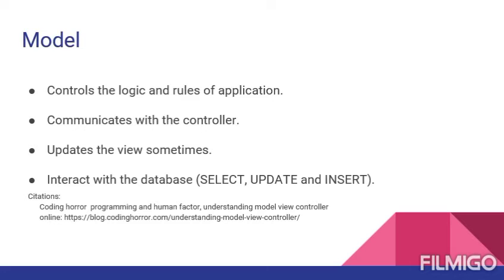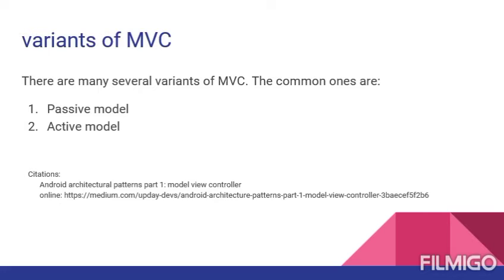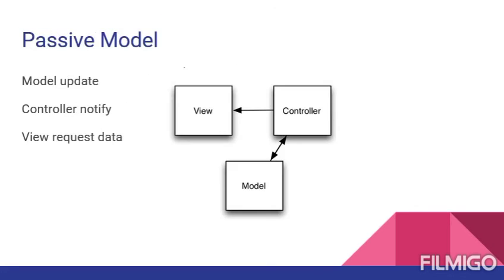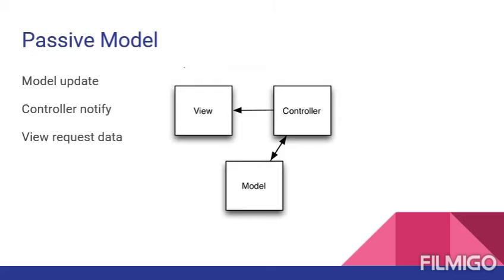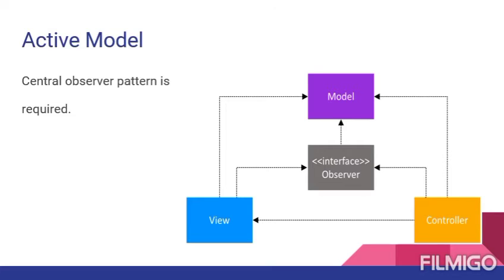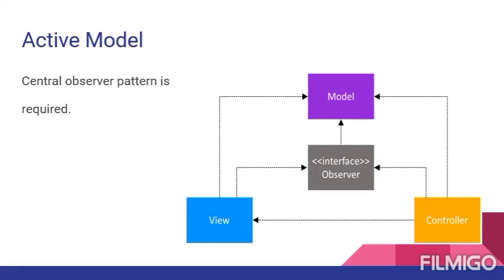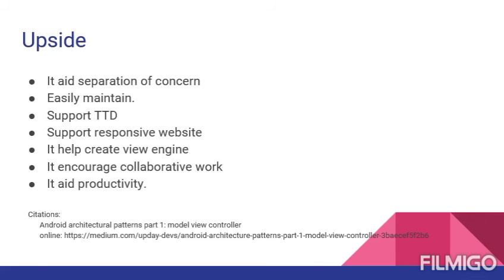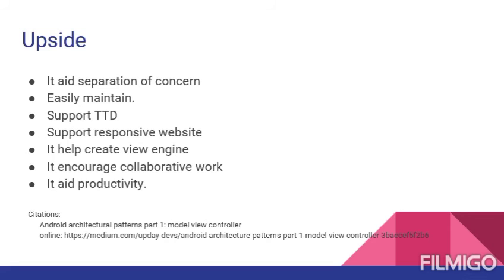Model View Controller by grace and adesoji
This video is for the model view controller